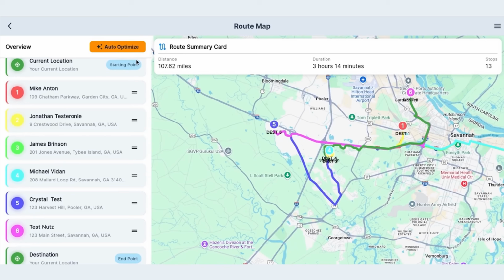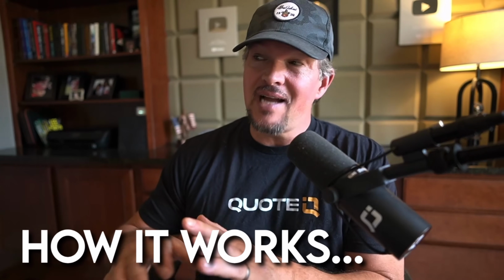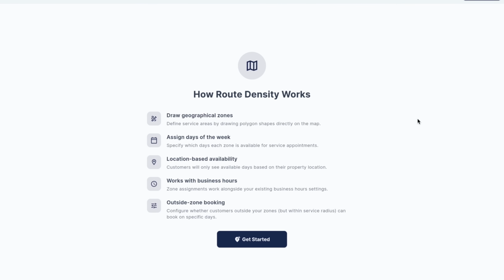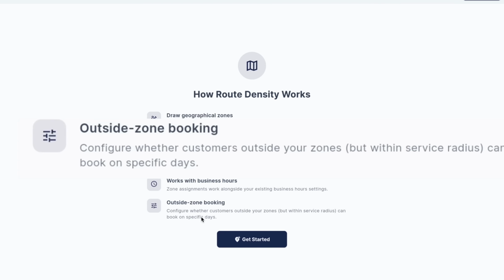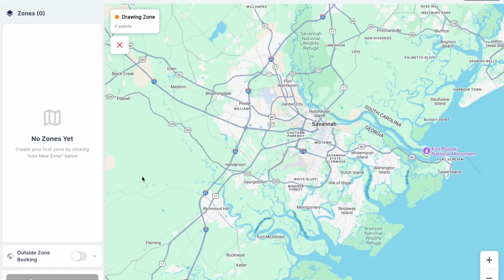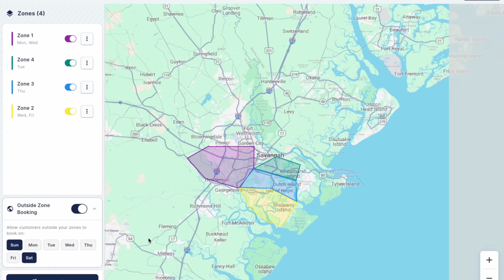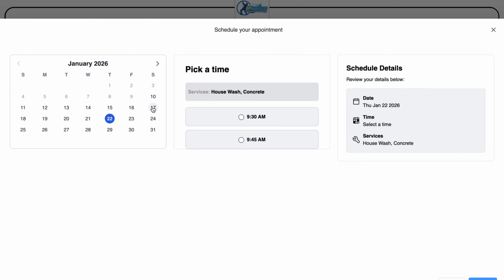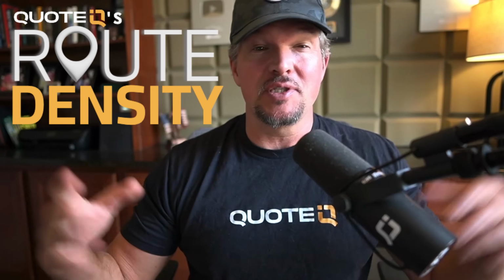Best CRM with Route Density Feature?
🚨 𝙏𝙧𝙮 𝙌𝙪𝙤𝙩𝙚𝙄𝙌 𝙛𝙤𝙧 𝙁𝙍𝙀𝙀 (𝟏𝟒-𝐃𝐚𝐲 𝐓𝐫𝐢𝐚𝐥)

If you run a home or field service business, routing inefficiency is quietly costing you money every single week. Extra drive time, unnecessary reschedules, zig-zagging across town, and customers booking days that don’t make sense for your routes add up fast.

In this video, I’m introducing Route Density, our newest feature inside QuoteIQ. This is something we’ve been working on for a long time because it pairs perfectly with InstaQuote and InstaSchedule. Route Density lets you map out geographic service areas, assign specific service days to those areas, and control self-scheduling so customers can only book days that actually make sense based on where they’re located.

Instead of fixing your schedule after it’s already a mess, Route Density helps you prevent the problem before it starts. Less driving, tighter routes, fewer reschedules, and a schedule that’s built for efficiency from day one.

If you’re already using QuoteIQ, this feature is available now. If you’re not, and routing inefficiency is one of your biggest pain points, this is worth a serious look.

👉 Learn more or get started at myquoteiq.com